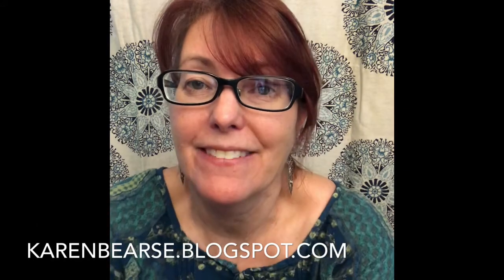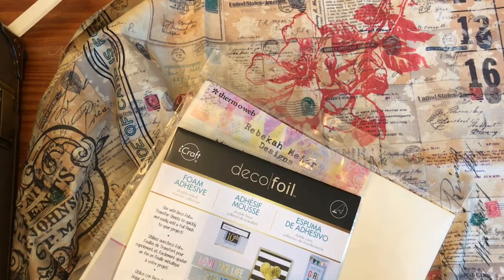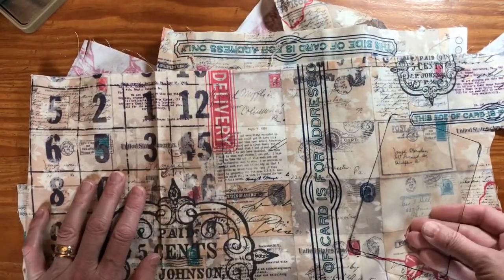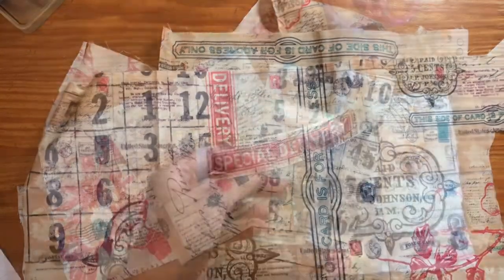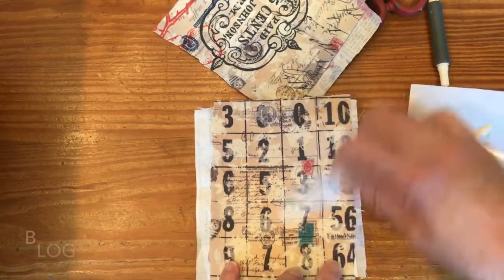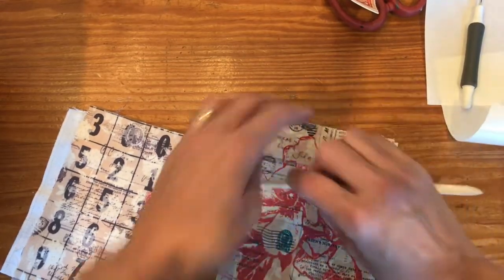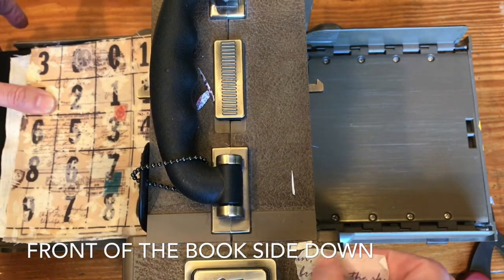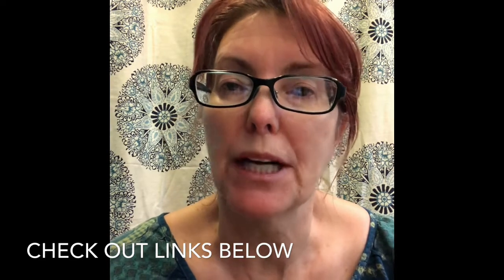Fabric Mini Album Using Eileen Hull Dies By Sizzix-Part 1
Tutorial on how to make a fabric mini album using Eileen Hulls Book Binding die.